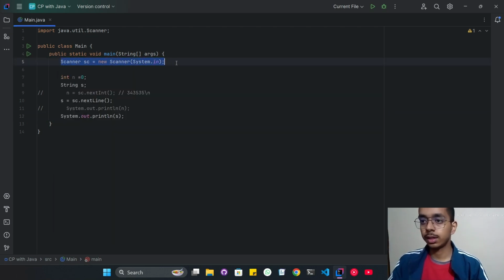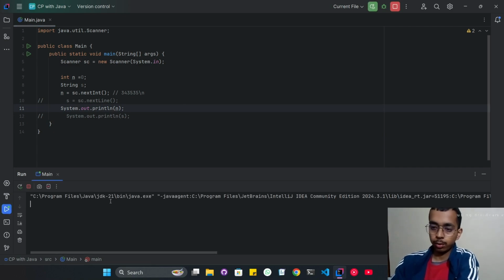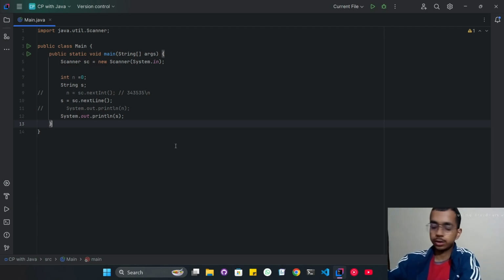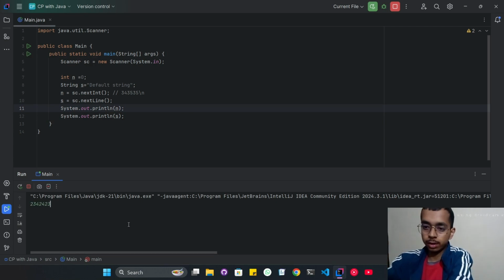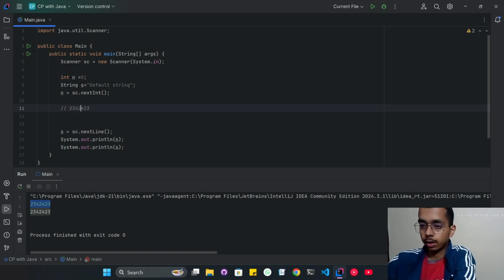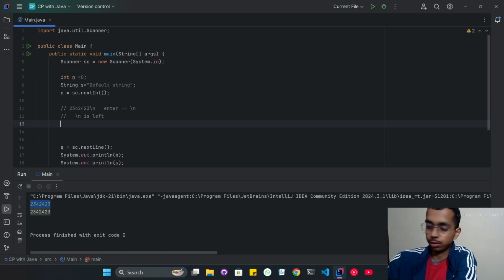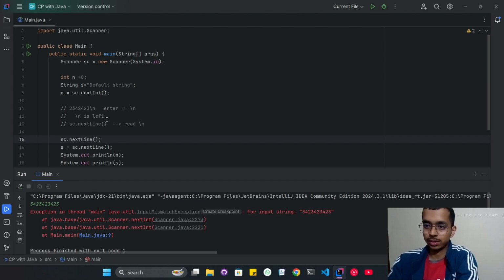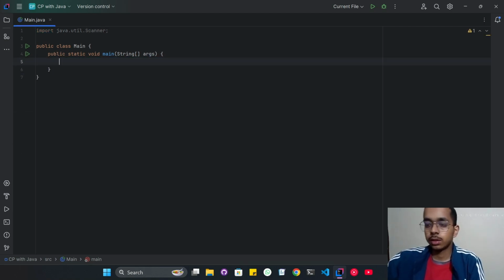#3 || Scanner class + Problem + solution || CP